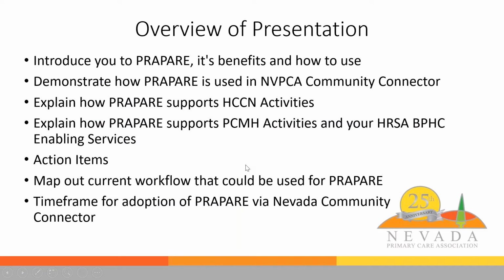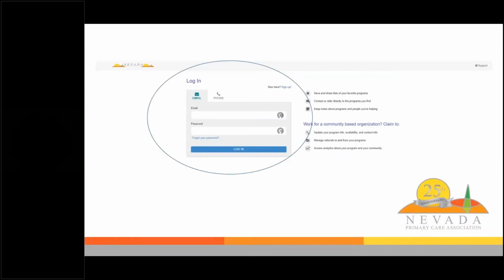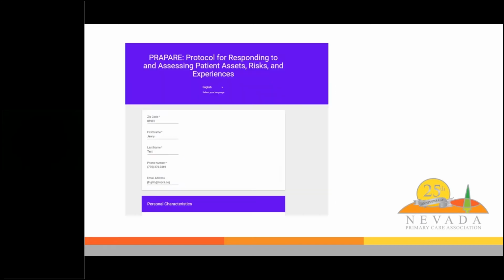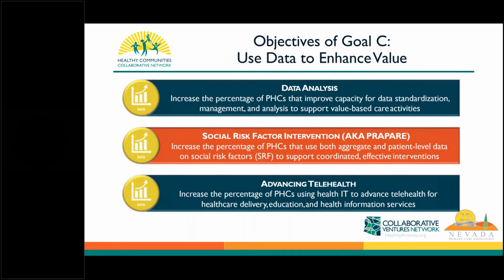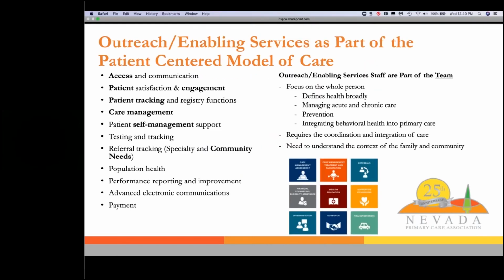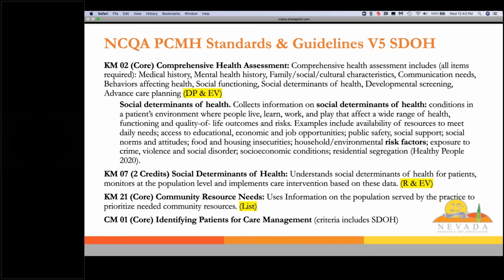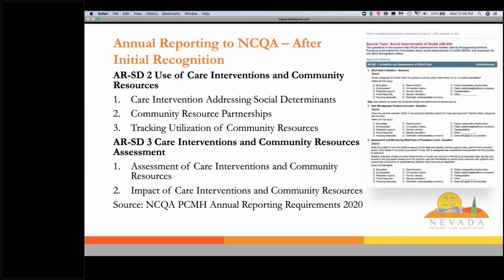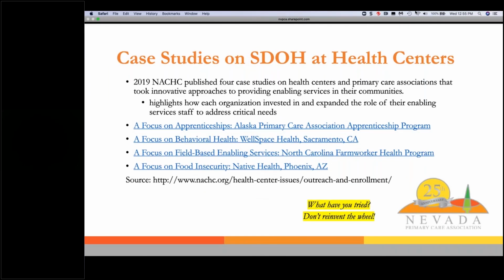PRAPARE Webinar 6.24.2020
PRAPARE, PCMH, HCCN, and the Community Connector